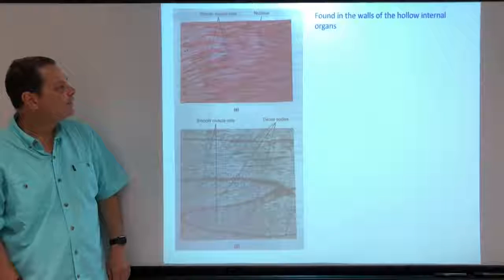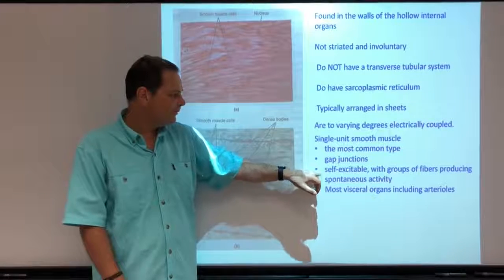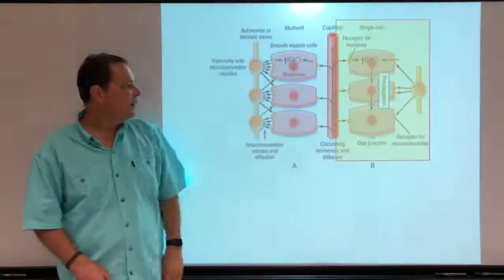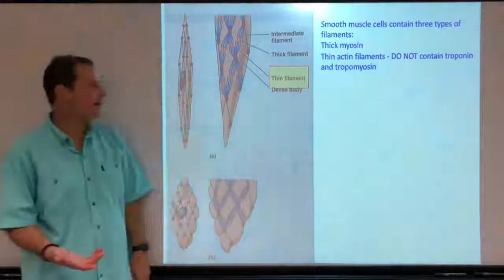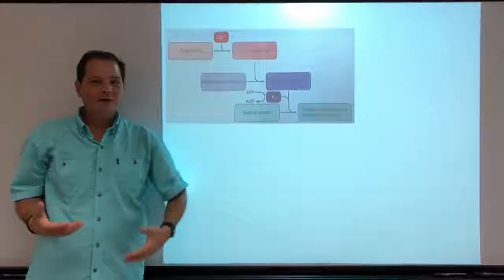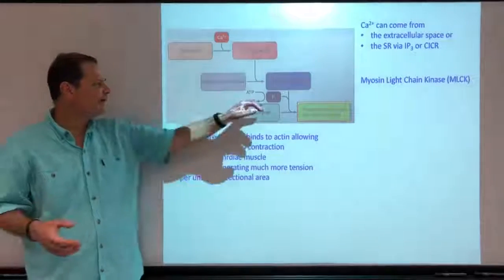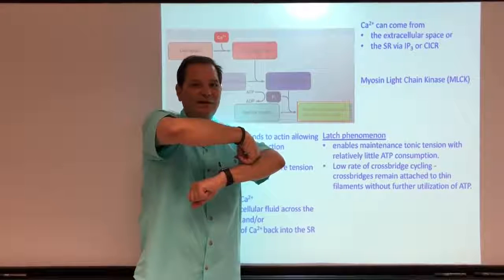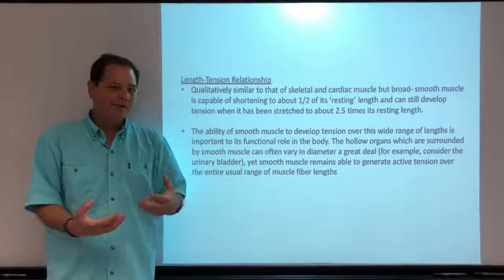PHYSI CV61 Smooth Muscle Contraction